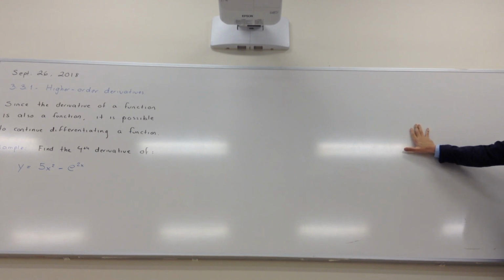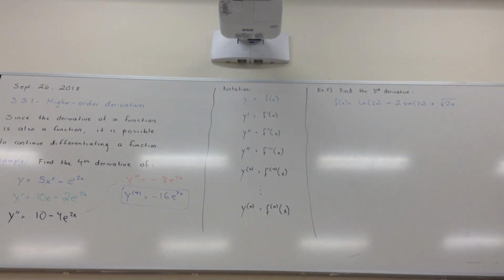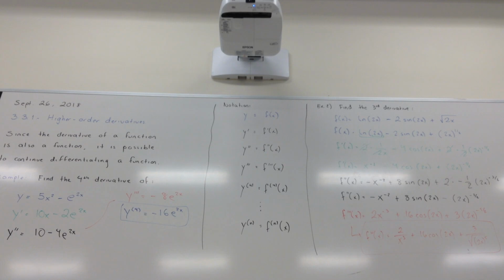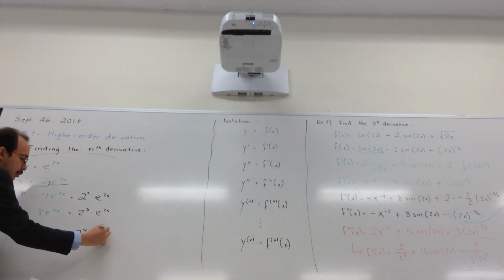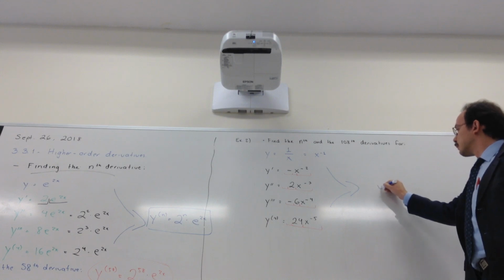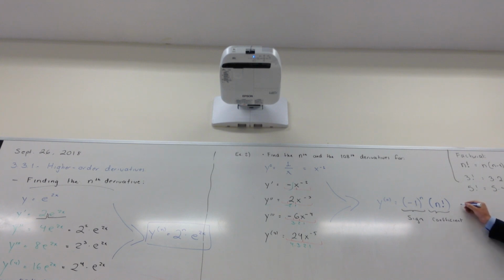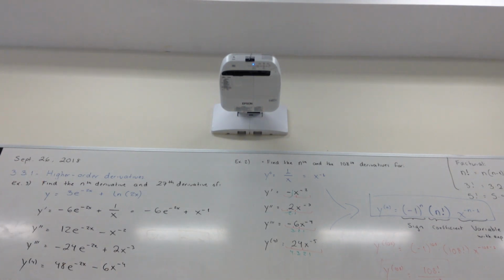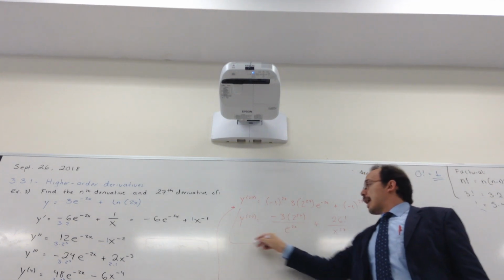Clase 26/Sept/18 3.3.1.- Higher-order derivatives G63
Clase 26 de septiembre de 2018
Tema: 3.3.1.- Higher-order derivatives